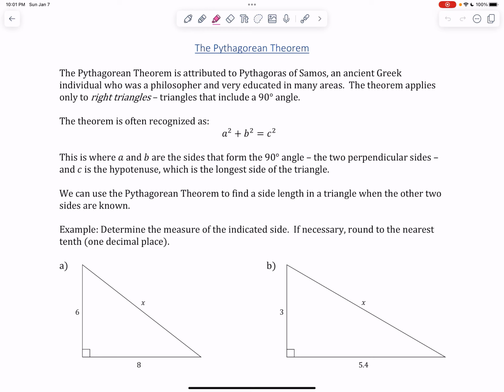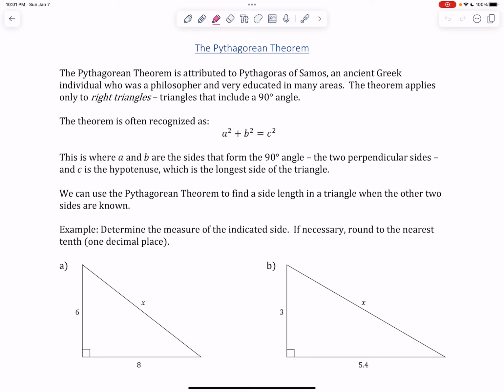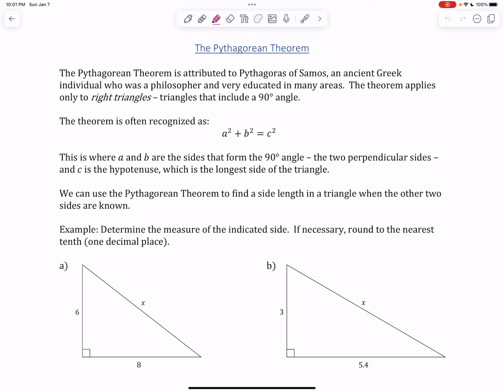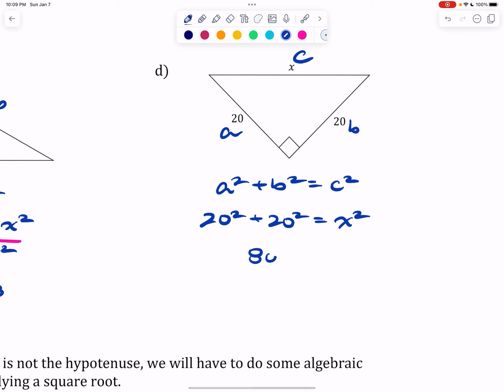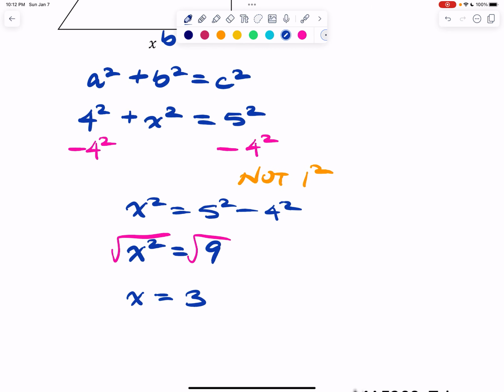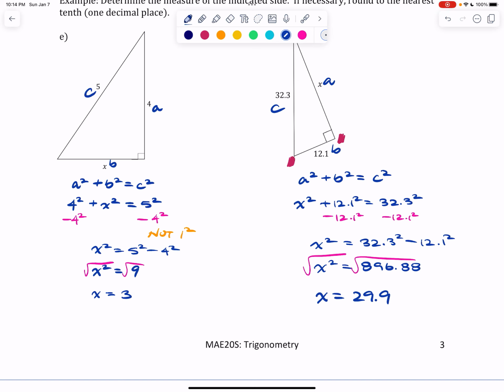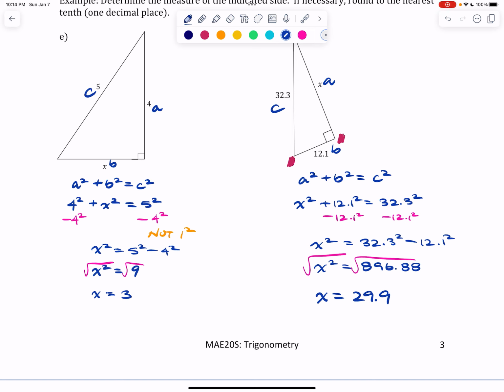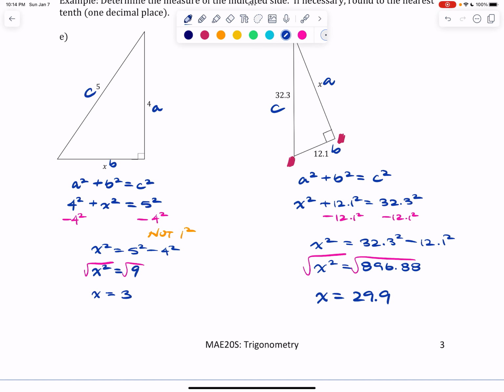MAE20S: The Pythagorean Theorem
This lesson looks at using the Pythagorean Theorem to find side lengths in right triangles, as well as determining whether given side lengths constitute a right triangle.